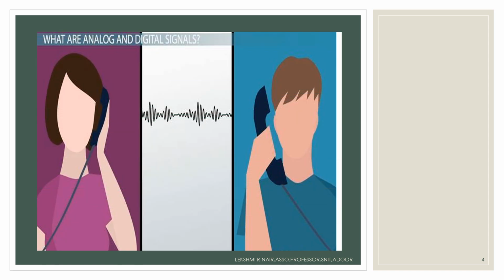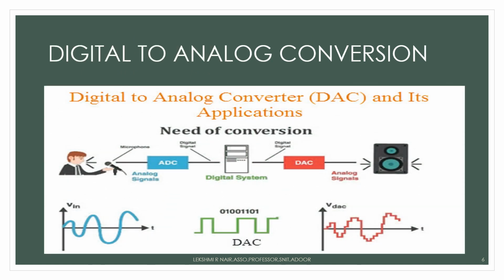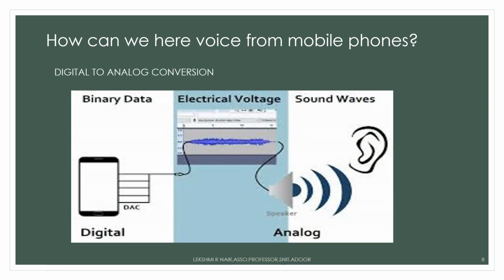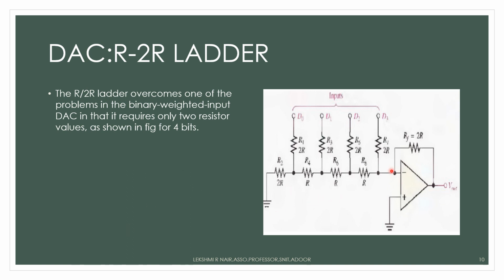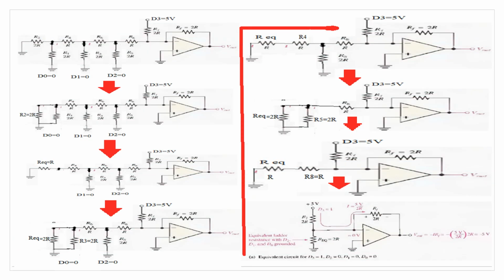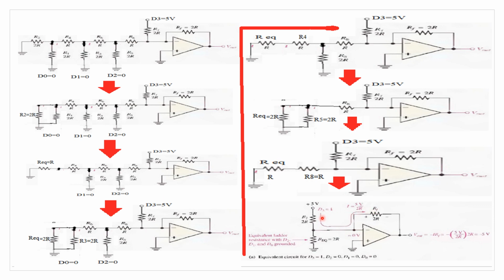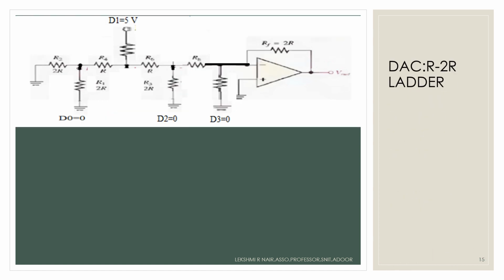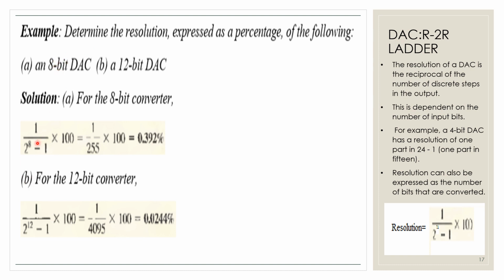DIGITAL ELECTRONICS AND LOGIC DESIGN DAC R 2R LADDER LECTURE 13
Explains about Digital to Analog Converter:R-2R Ladder Type (Digital Electronics and Logic Design,Module 6)